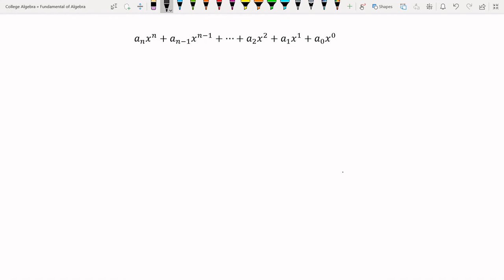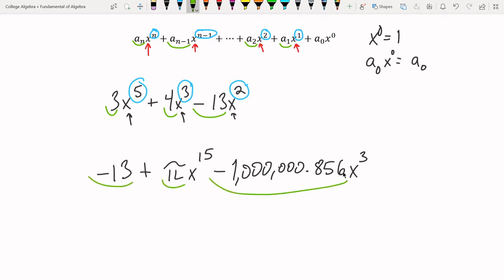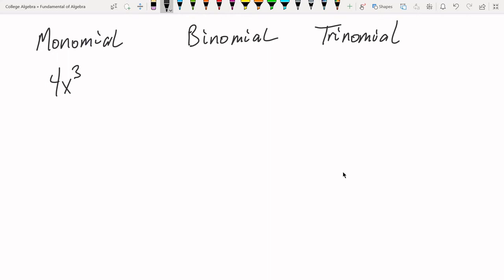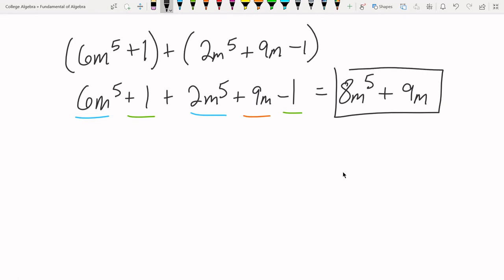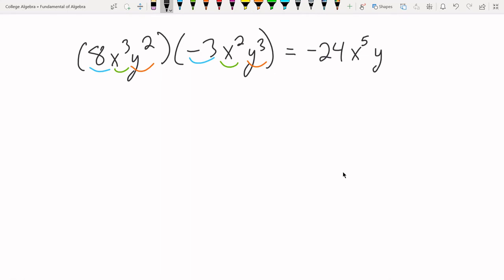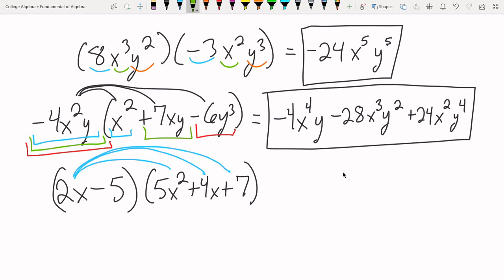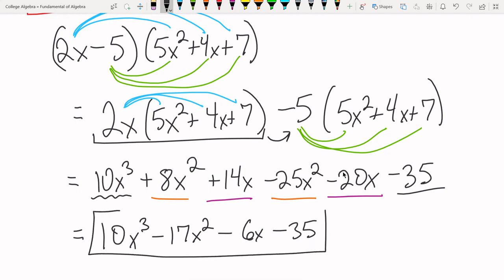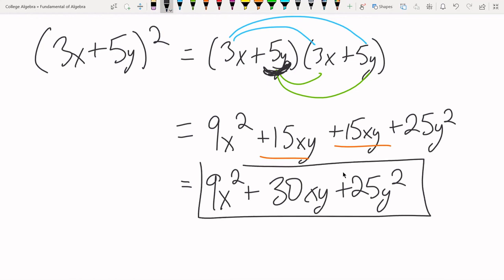Arithmetic of Polynomials